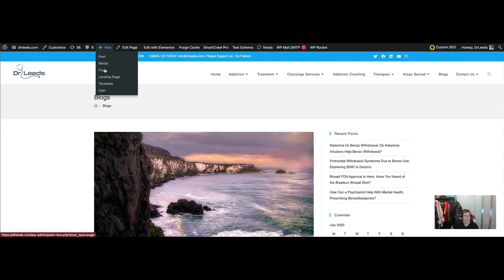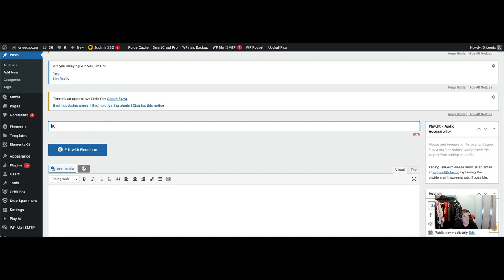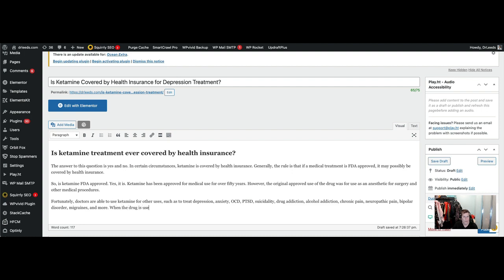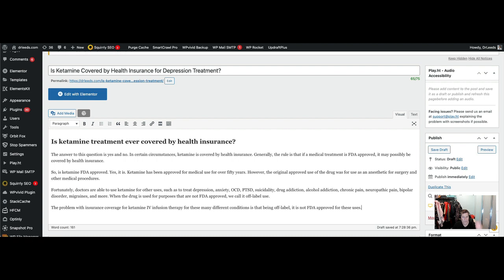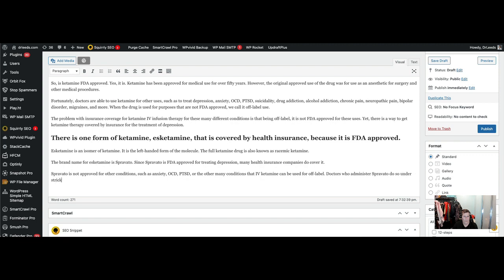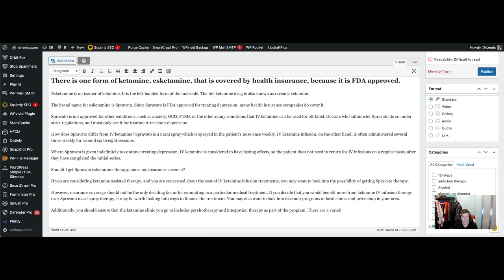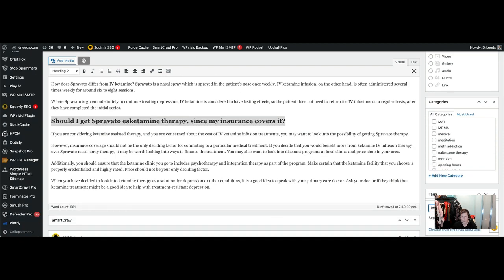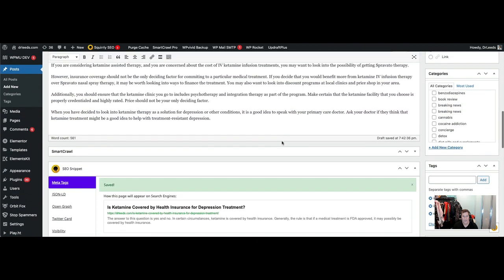Where do you put your blog posts? How often should you publish blogs? How long should each blog be?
Here is a demonstration of writing a blog post with some information about how often you should publish blogs and how long each blog should be.

Writing blog posts on your website is therapeutic. Writing blogs is a creative activity that is fulfilling and rewarding.